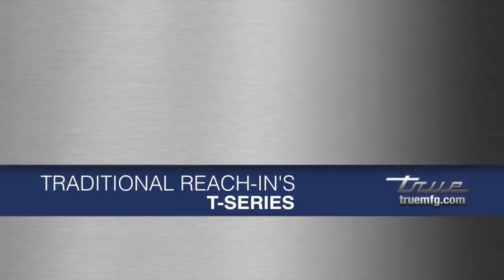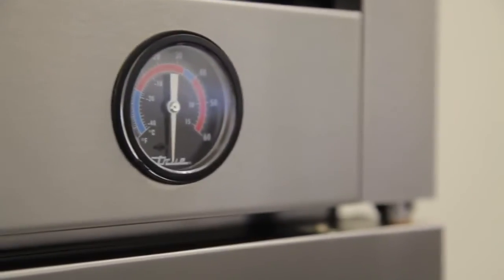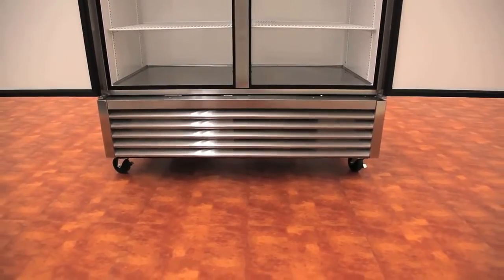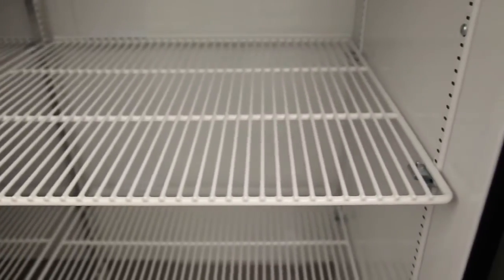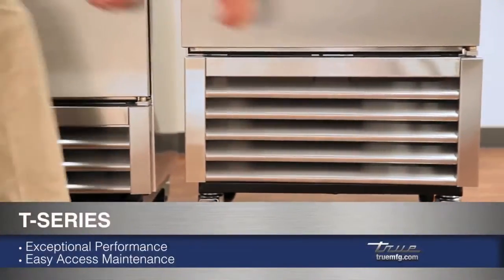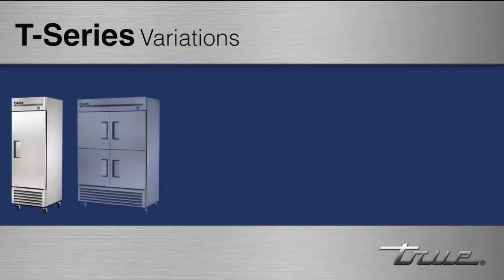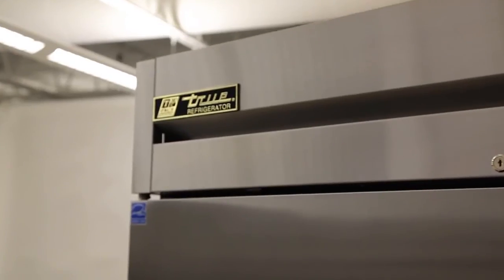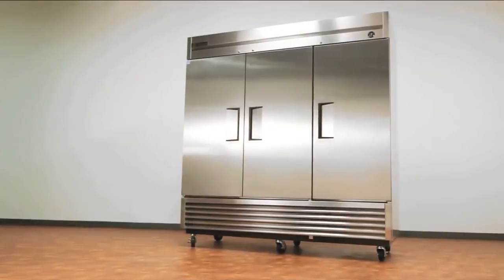True® - T-Series Reach-In Refrigerators, Freezers & Heated Cabinets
The T-Series is True's upright reach-in line, available in refrigerator, freezer and heated cabinets.

True offers the T-Series models in:
-1, 2 or 3 sections
-Refrigerators & freezers
-Glass or stainless doors
-Full size or half size doors

True's solid door reach-in's are designed with enduring quality that protects your long term investment.

Designed using the highest quality materials and components to provide the user with colder product temperatures, lower utility costs, exceptional food safety and the best value in today's food service marketplace.

Oversized, factory balanced, refrigeration system holds 33°F to 38°F (.5°C to 3.3°C) for the best in food preservation.